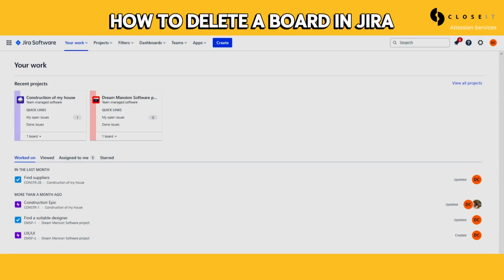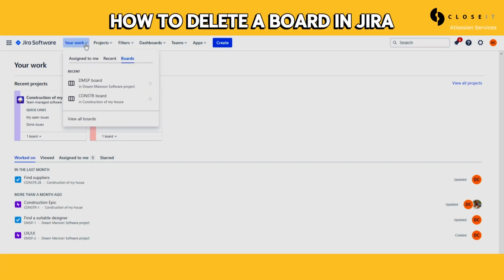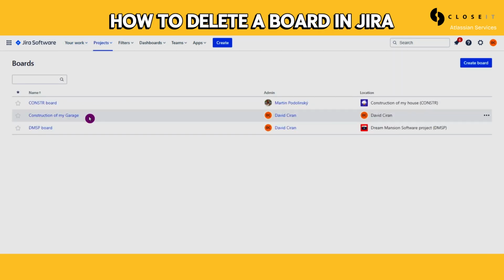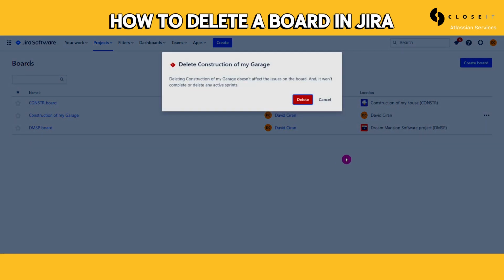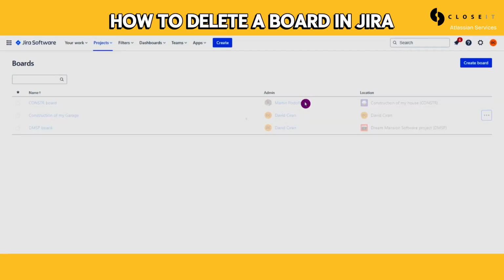How to Delete a Board in Jira (2024)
📚 Description:
Welcome back to our Jira tutorial series! In this step-by-step guide, we'll walk you through the process of deleting a board in Jira software.

🚀 Key Points:
- Detailed instructions on deleting a board in Jira.

Don't miss out on our latest Jira tutorials and tips. We value your feedback, so drop your comments below and let us know what Jira topics you'd like us to cover next.

📌 Note:
Ensure you have the necessary permissions before deleting a board, and always consider the impact on associated projects and team members.